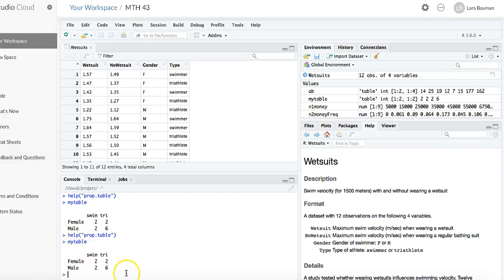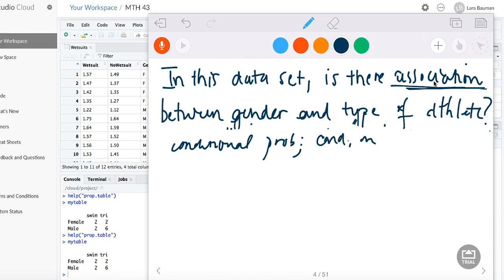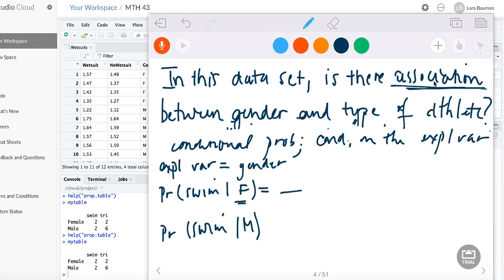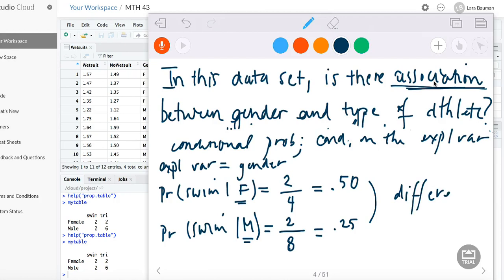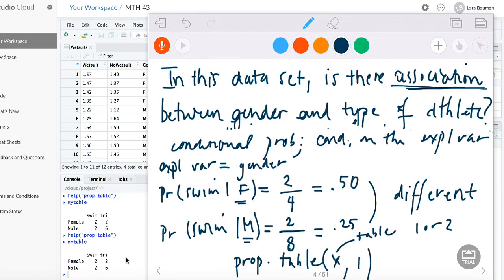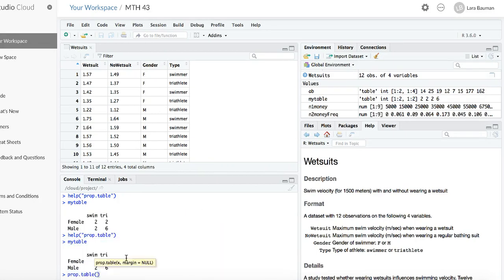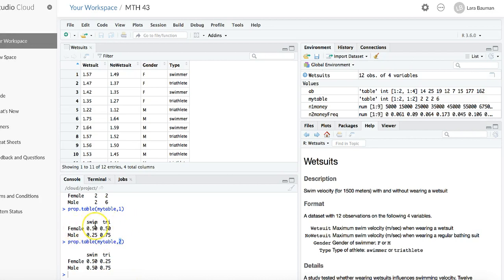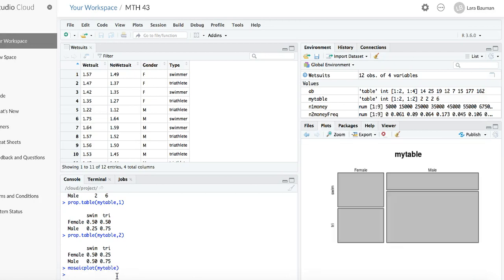RStudio Association in 2way tables: prop.table and mosaicplot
Use RStudio on a table to get conditional probabilities of rows and columns. Use RStudio to create a data display called a mosaicplot to see the conditional probabilities in a two way table